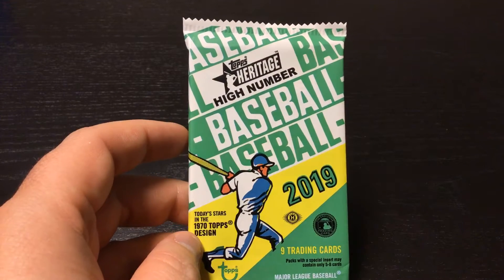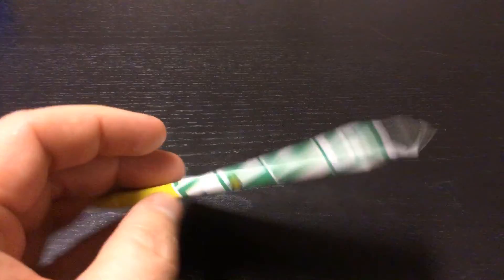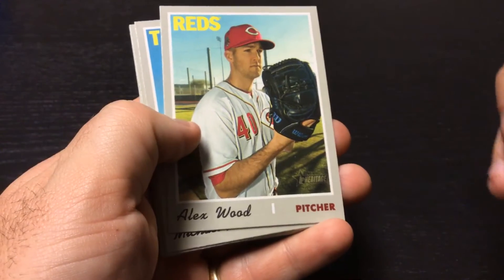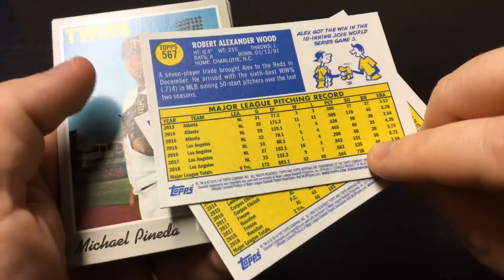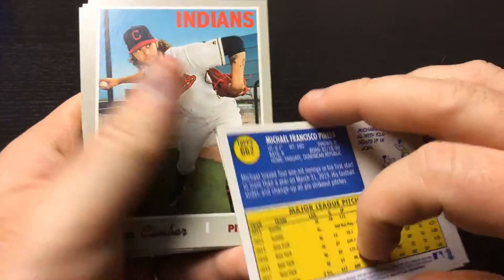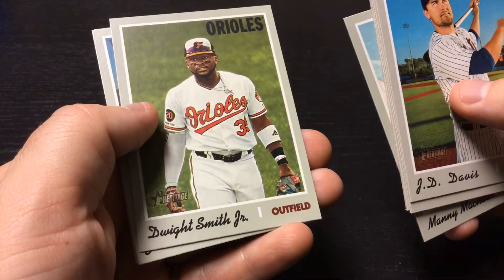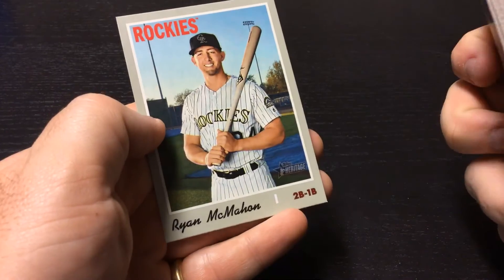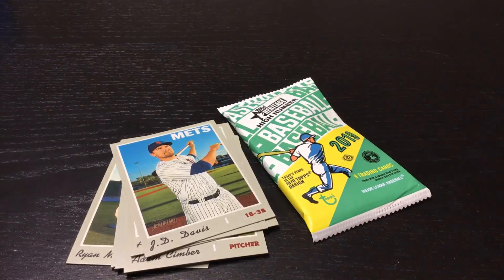2019 Heritage High Number Pack Rip